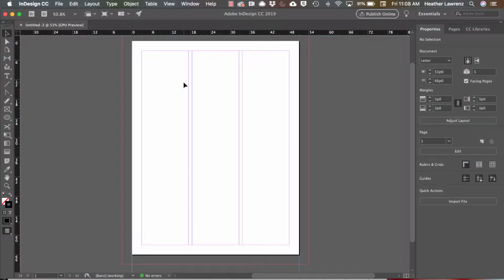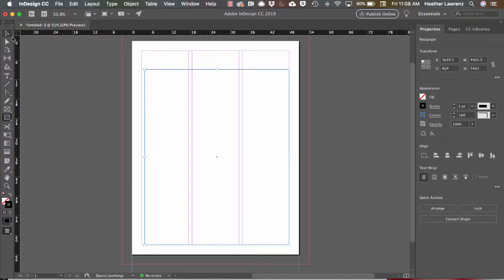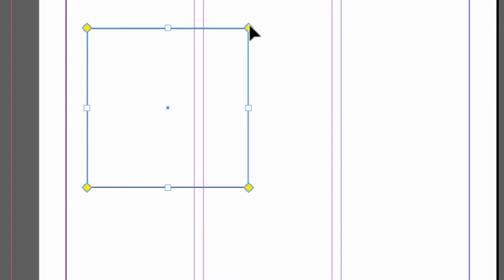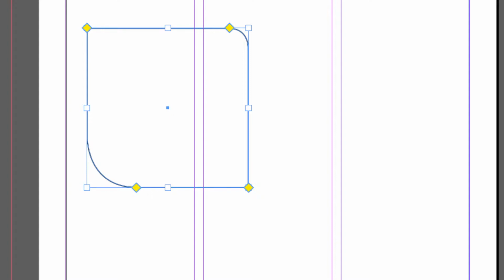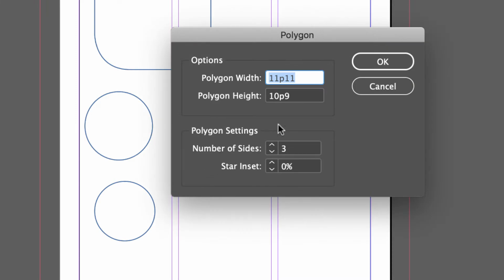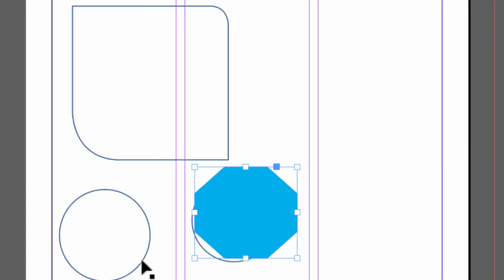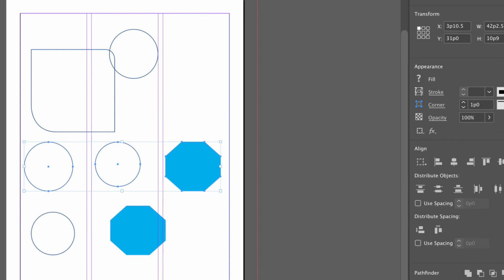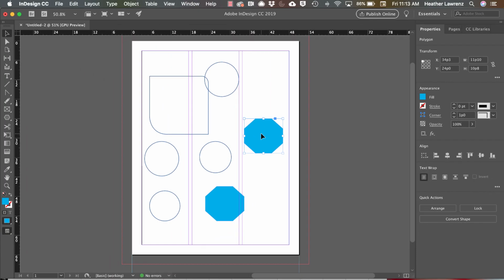InDesign shape tools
Table of Contents:

00:13 - Rectangle Frame Tool
00:21 - Rectangle tool
00:24 - Accessing embedded tools
00:35 - Drawing shapes
00:42 - Selection Tool resizes and moves
00:50 - Drawing a specific sized shape
00:54 - InDesign will convert sizes
01:13 - Rounded Rectangle
01:54 - Alt draws from center
02:00 - Shift draws a perfect shape
02:28 - Polygon tool - draw triangles
03:01 - Shape bounding boxes are non printing
03:09 - Copying objects
03:31 - Aligning Objects
04:12 - Moving objects with no fills